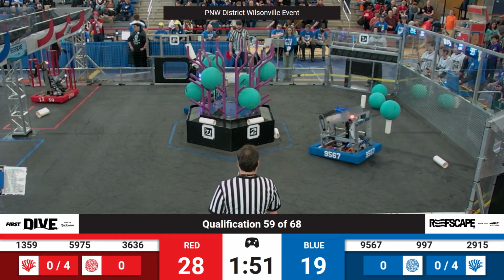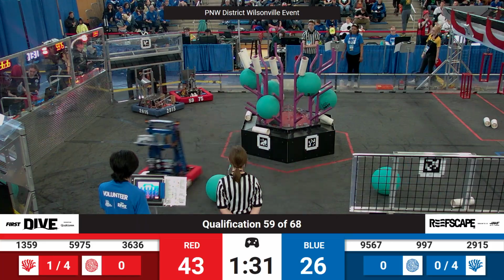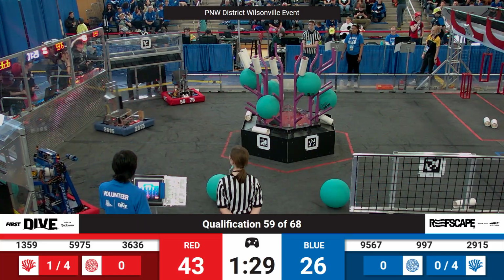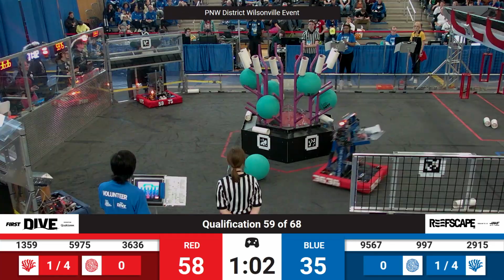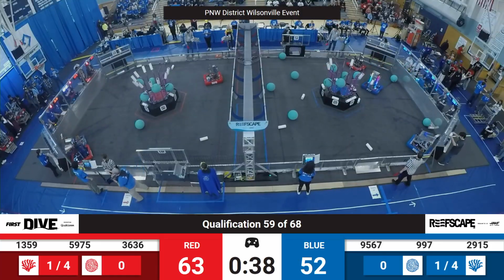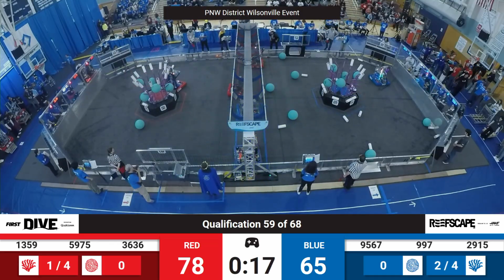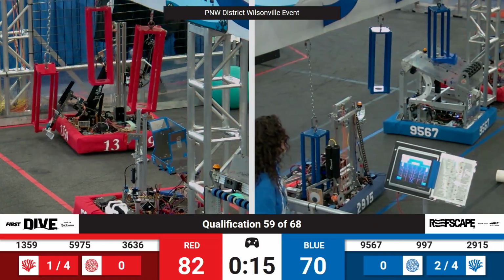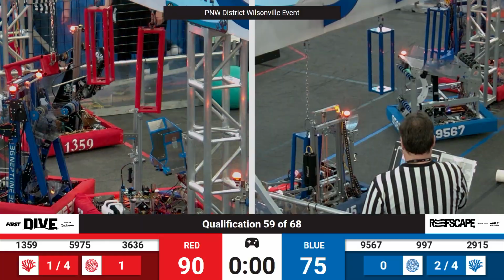Qualification 59 - 2025 PNW District Wilsonville Event